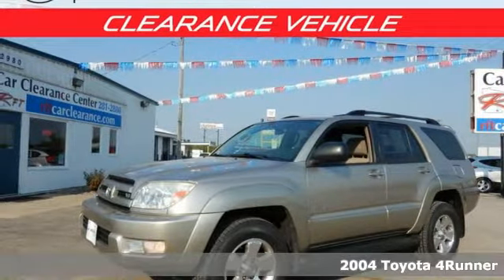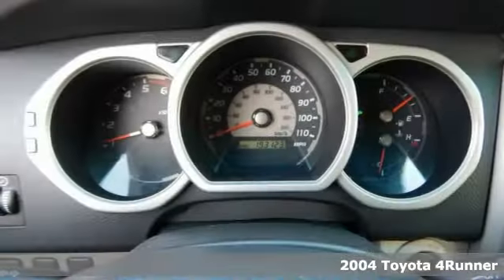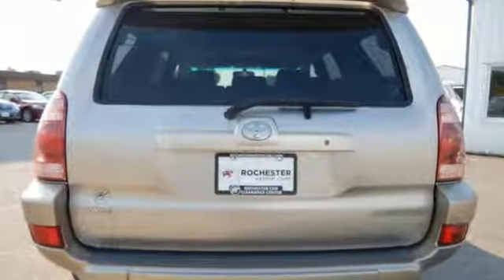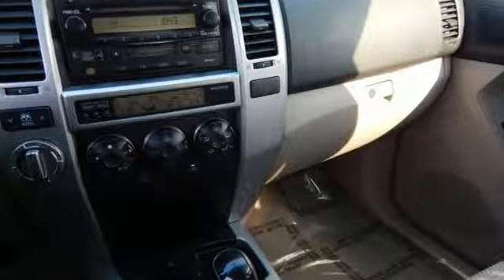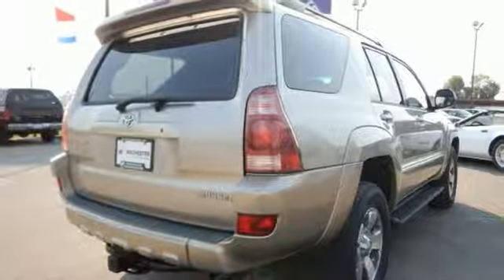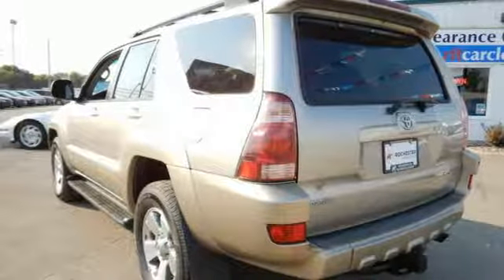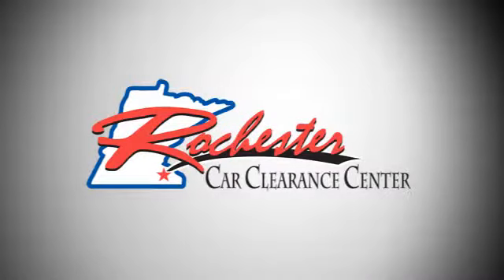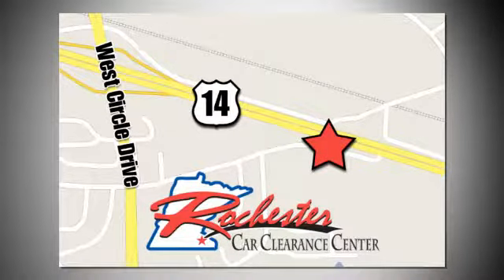2004 Toyota 4Runner Rochester Winona, MN KA17584 - SOLD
Year: 2004
Make: Toyota
Model: 4Runner
Trim: SR5
Engine: 4.7L V8 SMPI DOHC
Transmission: 5-Speed Automatic with Overdrive
Color: Beige
Mileage: 193111
Stock #: KA17584
VIN: JTEBT14RX40042207
2004 Toyota 4Runner SR5 Beige Recent Arrival! We look forward to earning your business!

Tune-Ups
Transmission Service
Brake Service
Performance Parts
Factory Wheels

Address:
2980 HWY 14